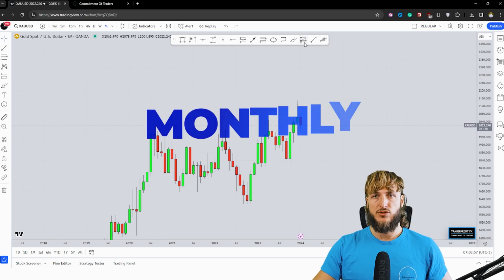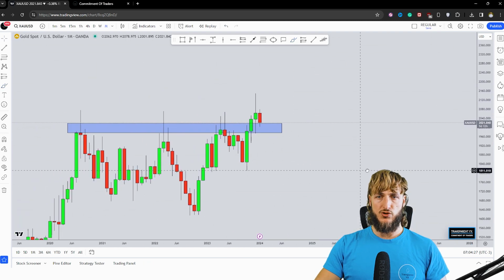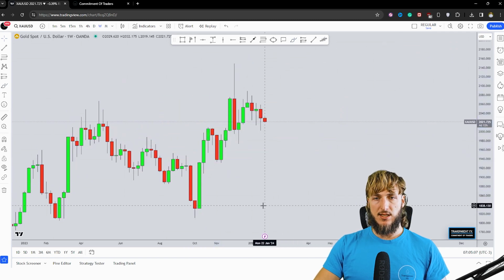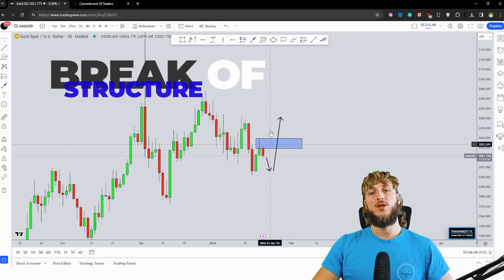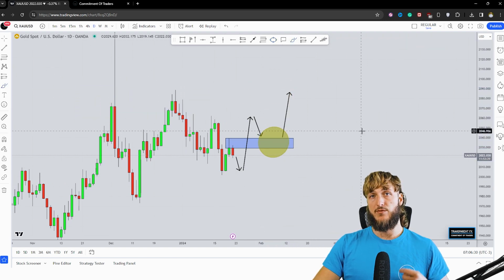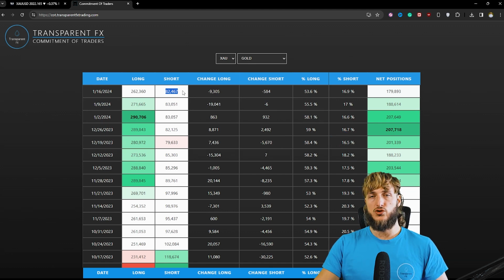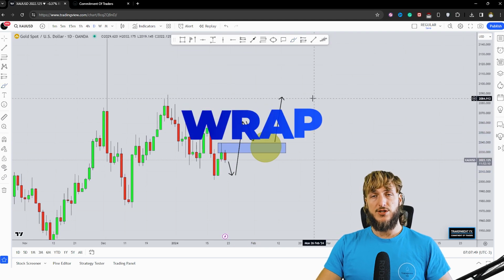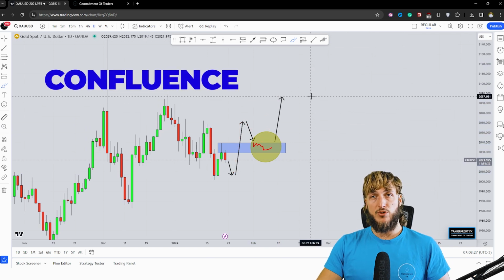XAUUSD Analysis Today: Technical and Order Flow !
In this video, I will be sharing my xauusd analysis today by providing my complete technical and order flow analysis so you can watch it to possibly improve your forex trading skillset.